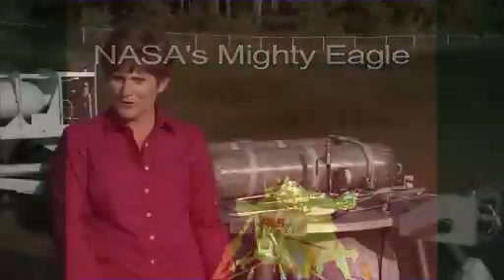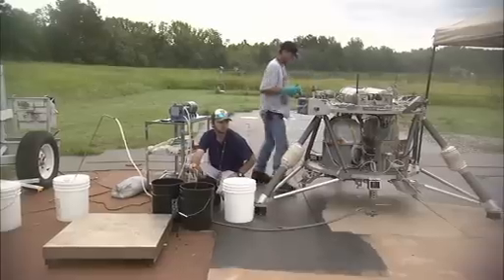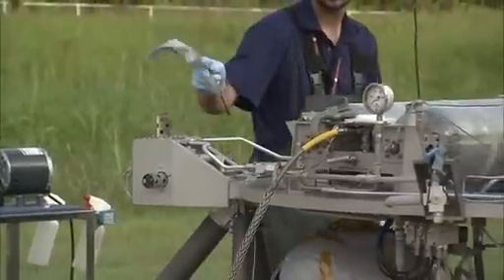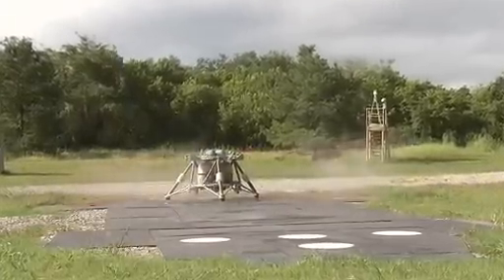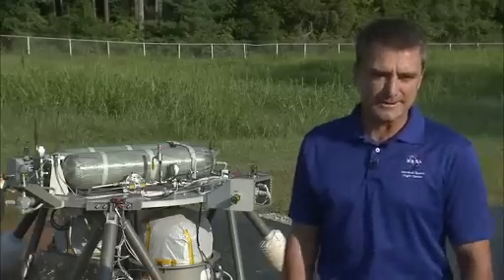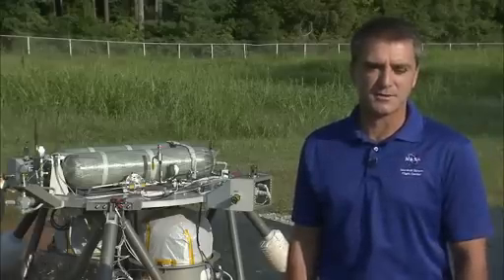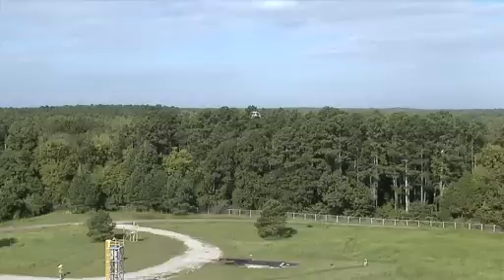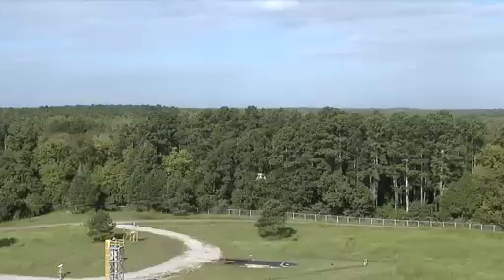Mighty Eagle Spacecraft Lander Exceeds All Expectations | NASA MSFC Morpheus Video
-"Mighty Eagle" is a NASA robotic prototype lander. It recently completed a series of test objectives, including going as high as 100 feet on several flights. This three legged prototype closely resembles an actual flight lander design. Mighty Eagle is 4 feet tall and 8 feet in diameter and weighs 700 pounds when fully fueled. It is considered a "green" vehicle, being fueled by 90 percent pure hydrogen peroxide -and is guided by an onboard computer that controls the thrusters that power the craft's movements. Please rate and comment, thanks!
Credit: NASA MSFC